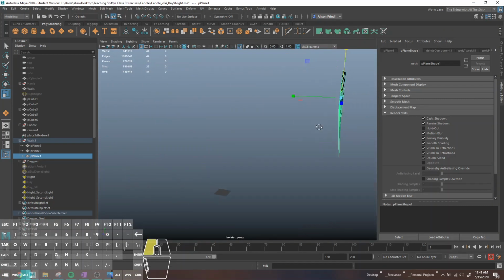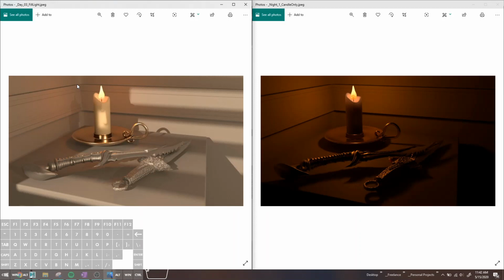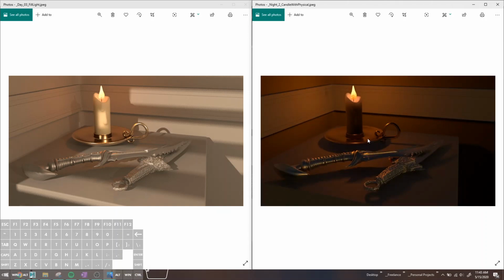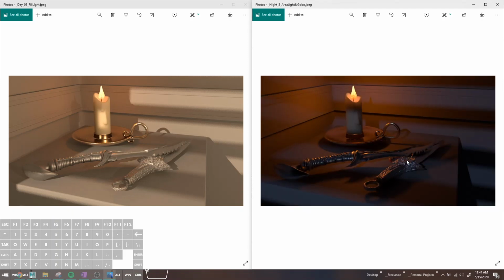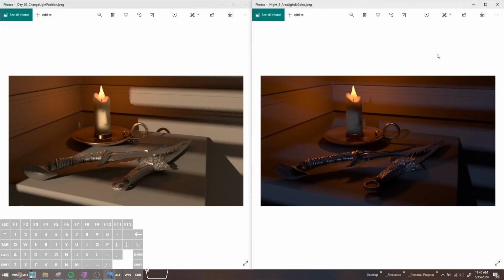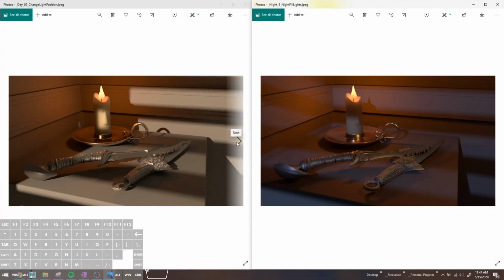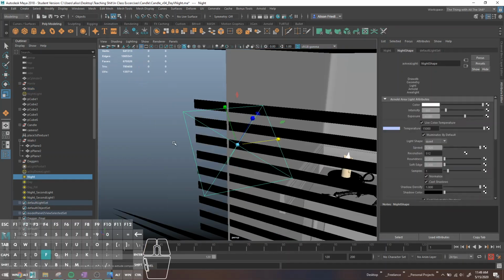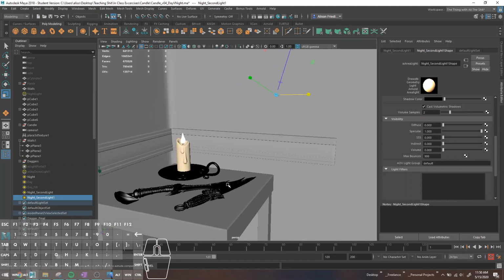Day vs Night Lighting